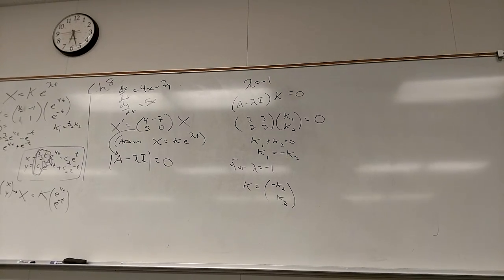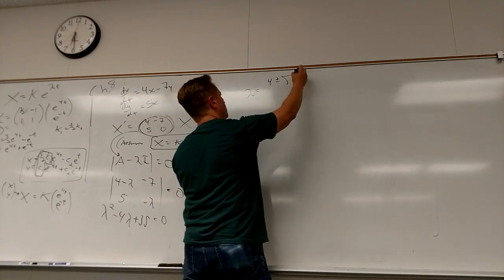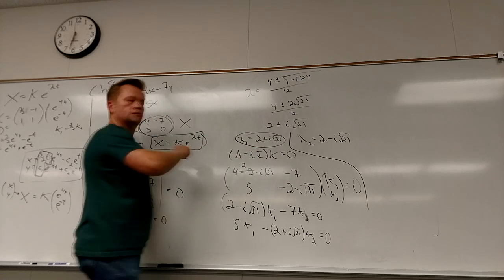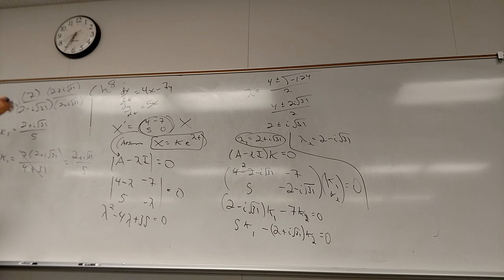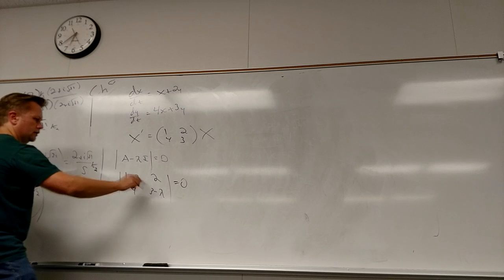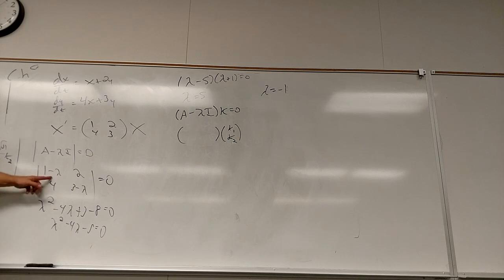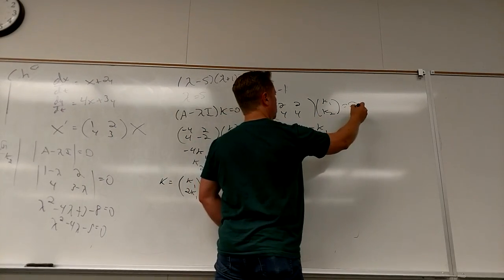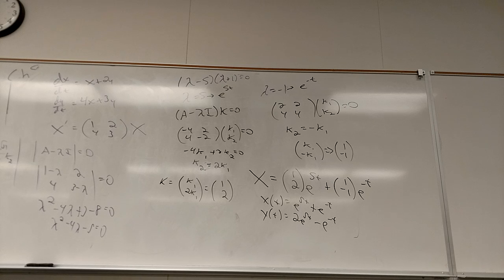Math 285, May 9 Lecture, part 2